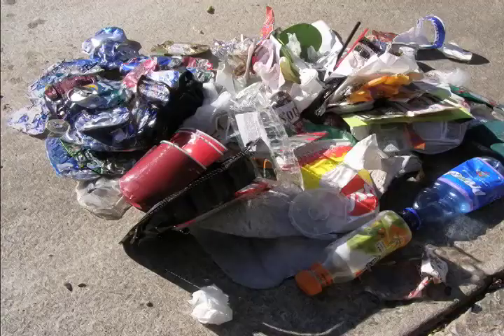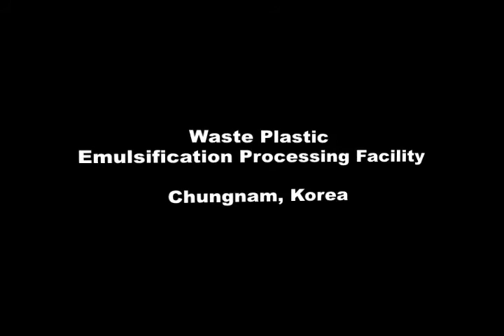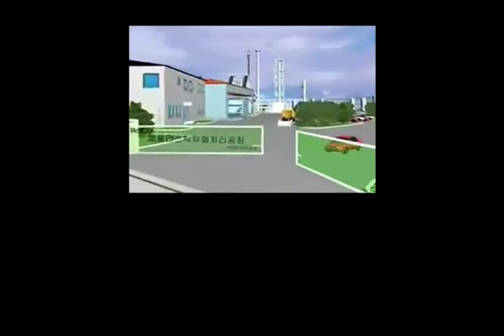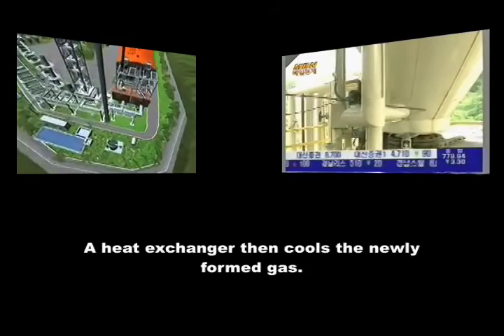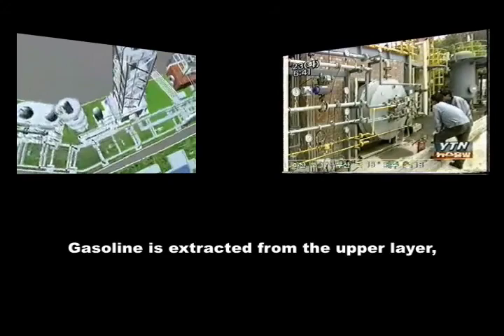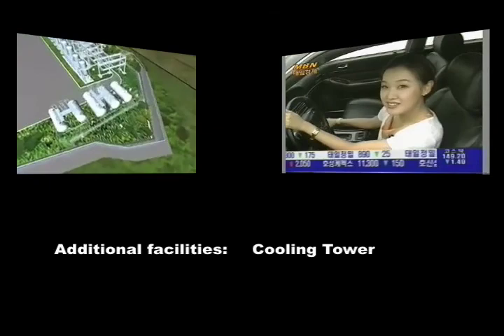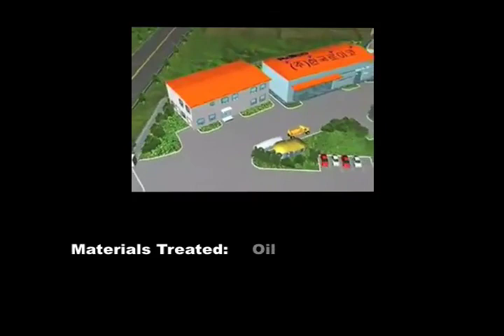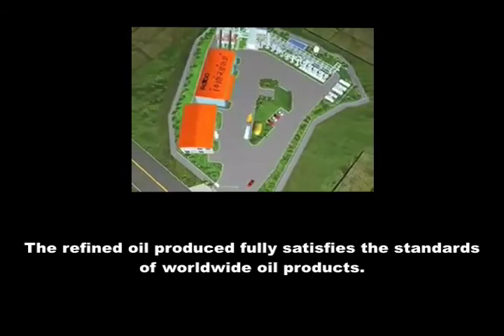Envion Promo Video 02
Envion plastics to oil